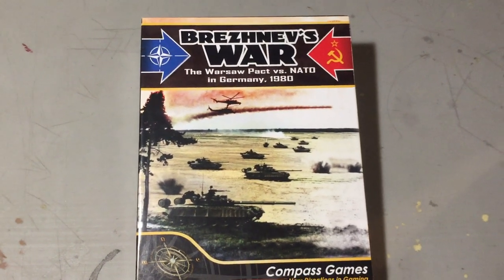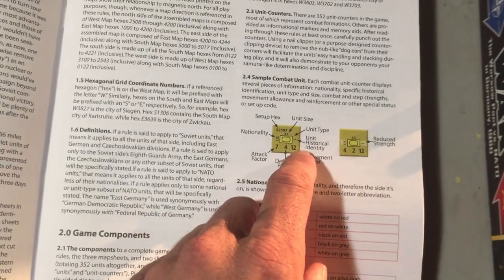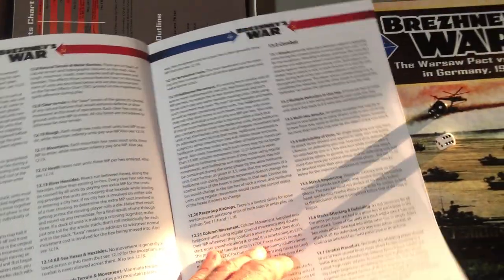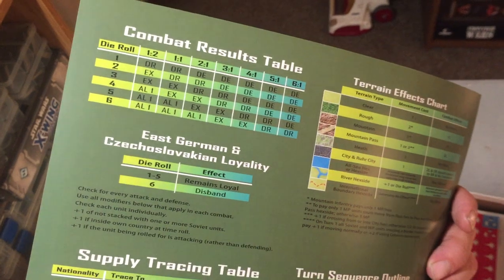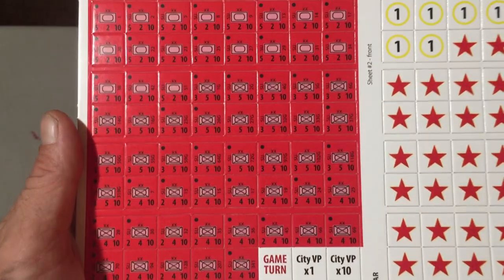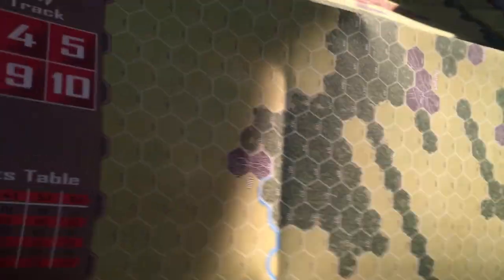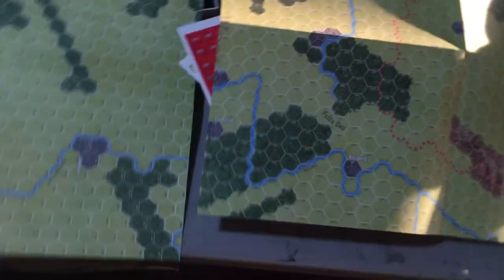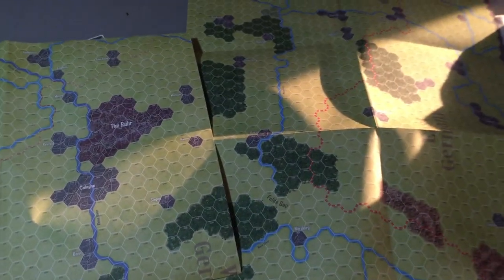Brezhnev's War- The Warsaw Pact vs NATO in Germany, 1980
A quick unboxing of Brezhnev's War- The Warsaw Pact vs NATO in Germany, 1980, published by Compass Games and designed by Ty Bomba.
I'm old enough to remember seeing Brezhnev on TV. Are you?